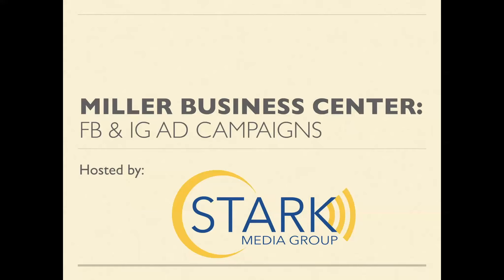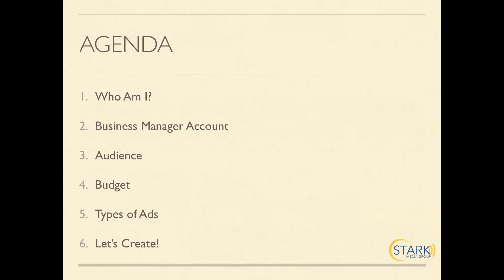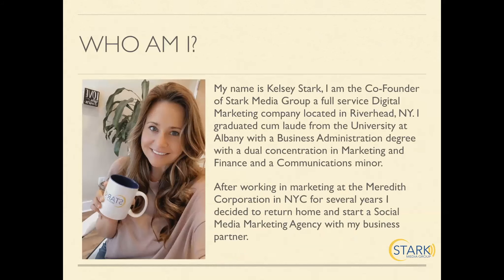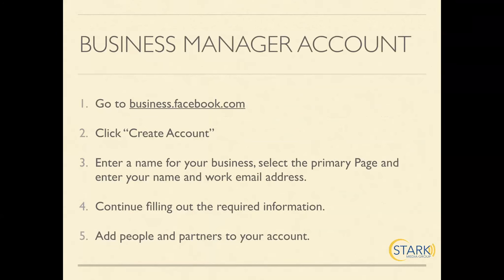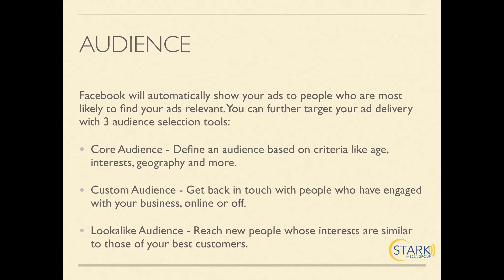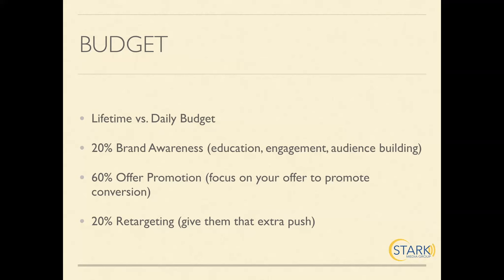Facebook and Instagram Ad Campaigns : A Women's EXPO Exhibitor Education Webinar